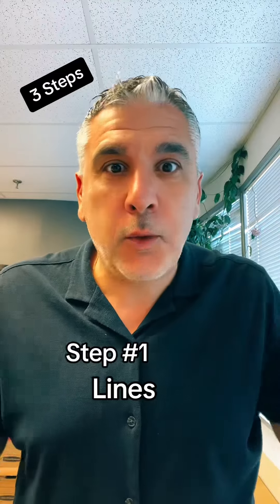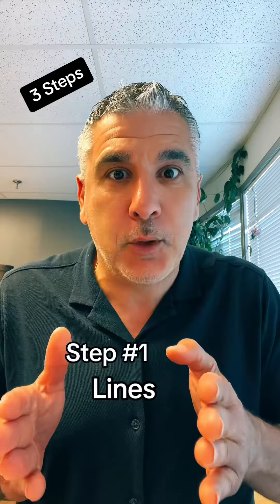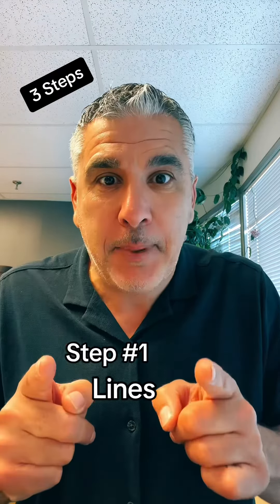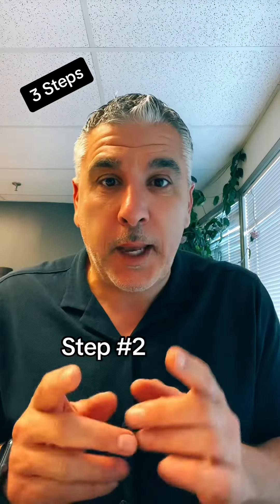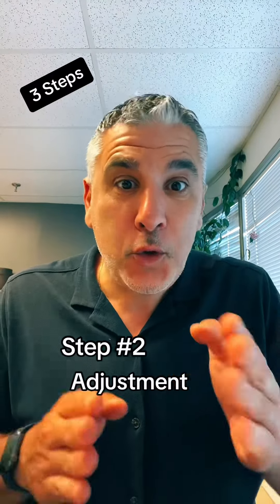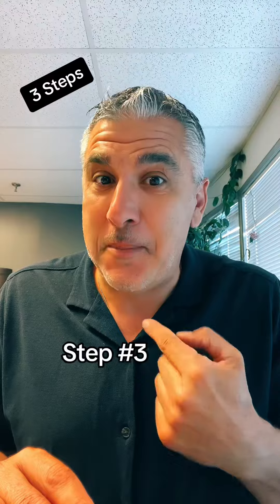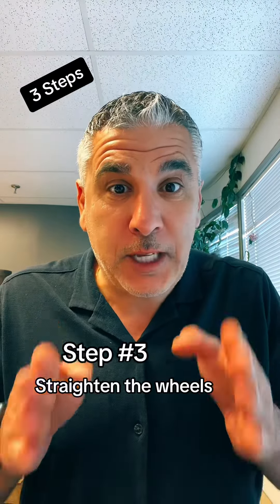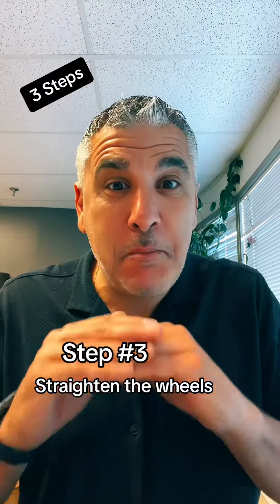Tips and Tricks .